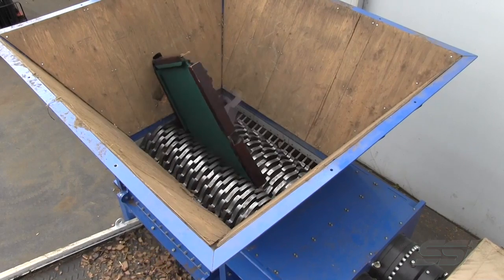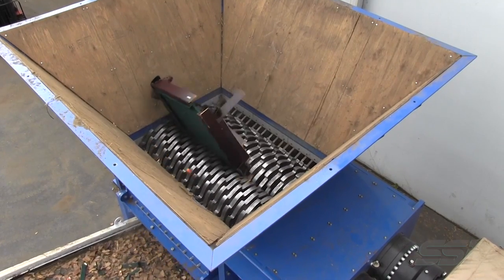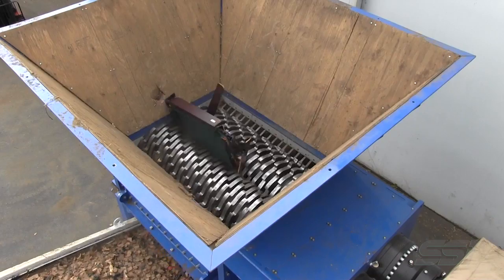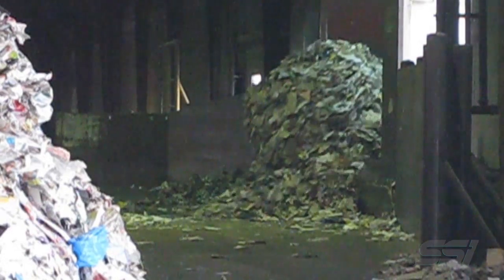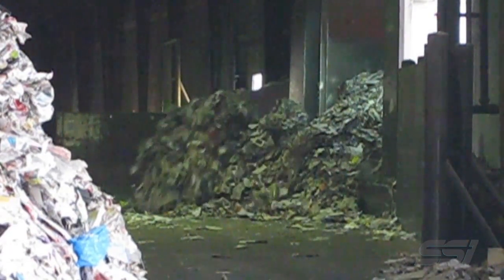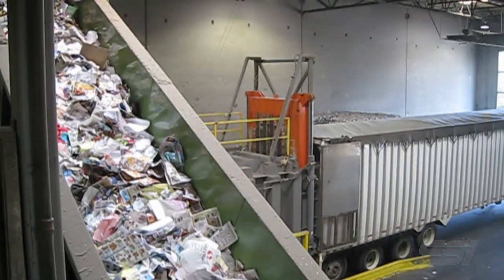SSI's Shred of the Month - Pool Table REDO (P)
After last month's video, we heard from so many viewers saying they'd hoped to see a pool table with a slate base get shredded. So we decided to perform a REDO.